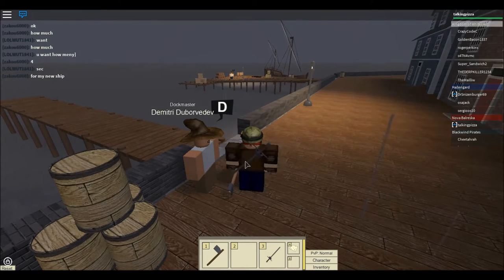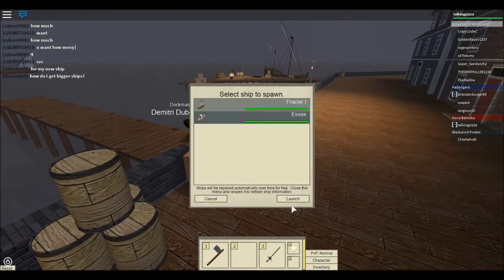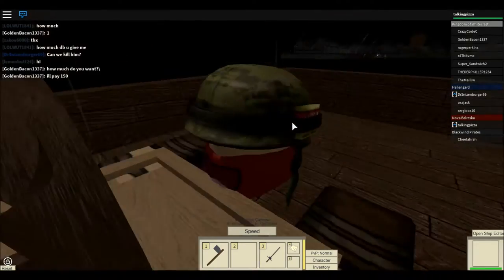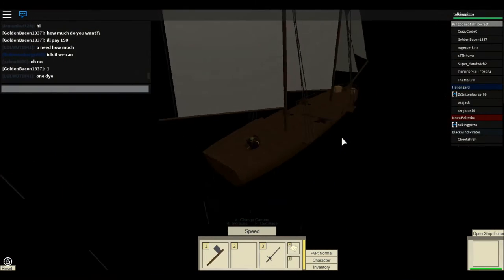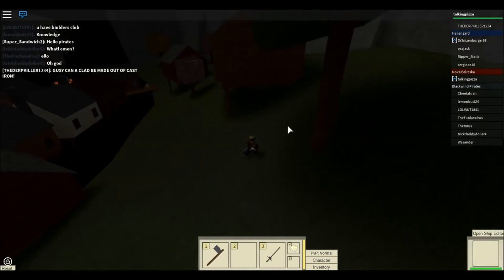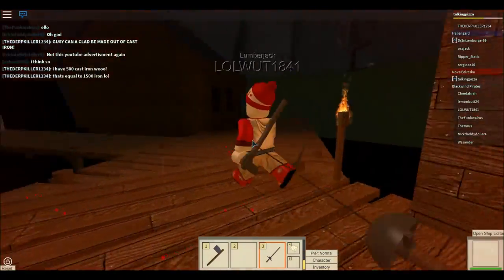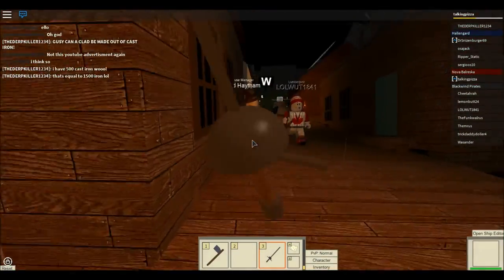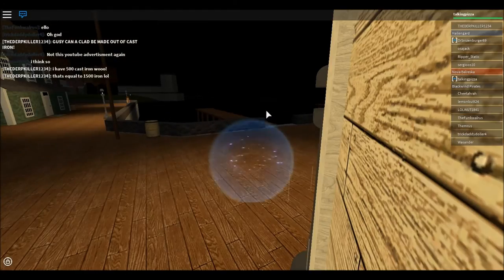Tradelands - Funny Moments - (Pirates, Merchants, Cannons)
Hello! Welcome to Roblox, Today I'm Playing a game called Tradelands!